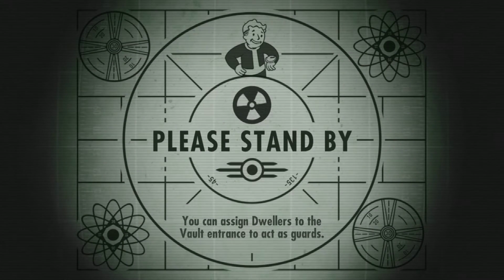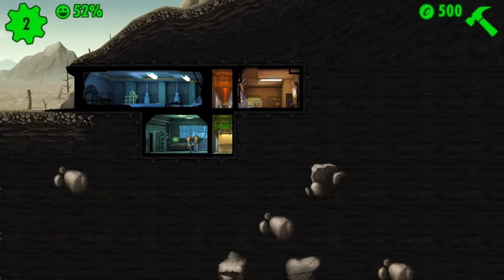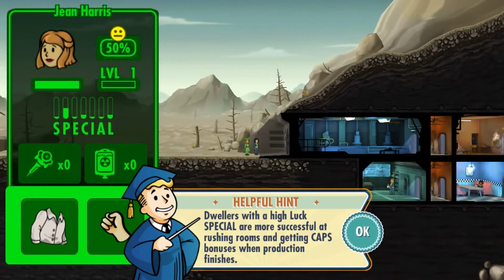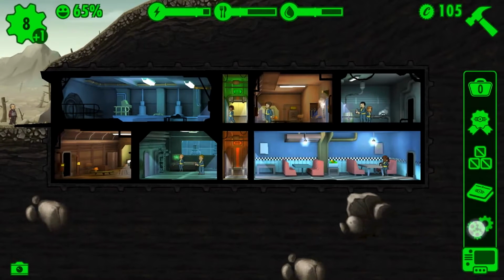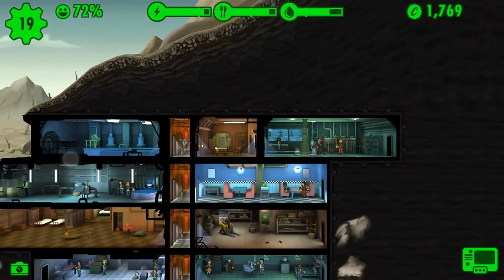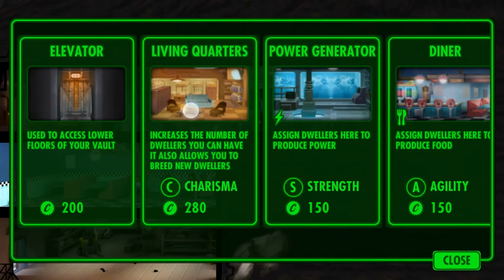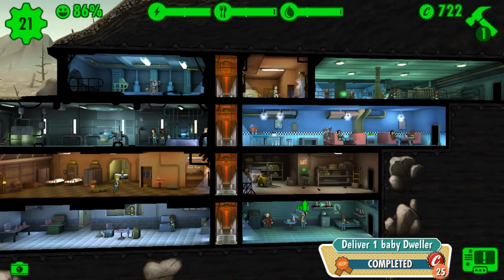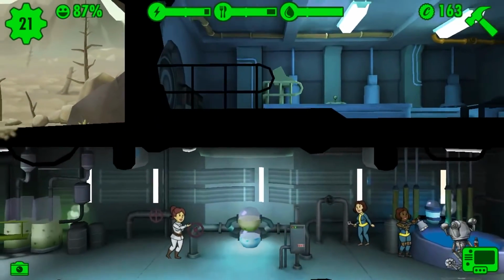Fallout Shelter Explodes Onto Android | Mobile Mondays #6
The wait is over, Fallout Shelter exploded onto android platforms this week along with the long awaited Mr Handy which is available for $0.99. In this video we show you the tutorial as well as what the game looks like a bit further on. This game makes for a great mobile game.